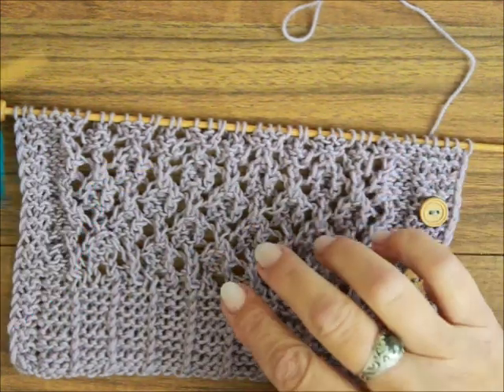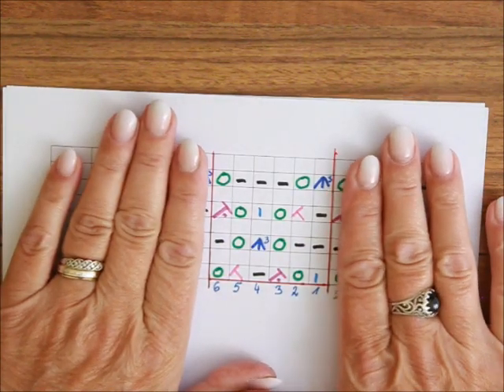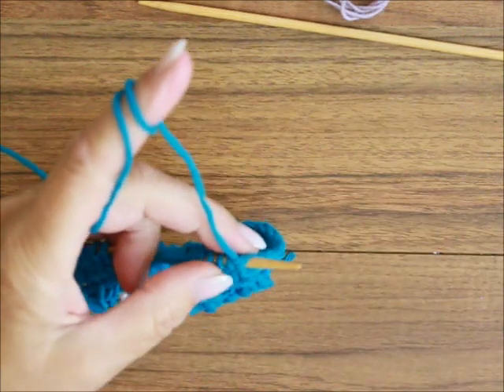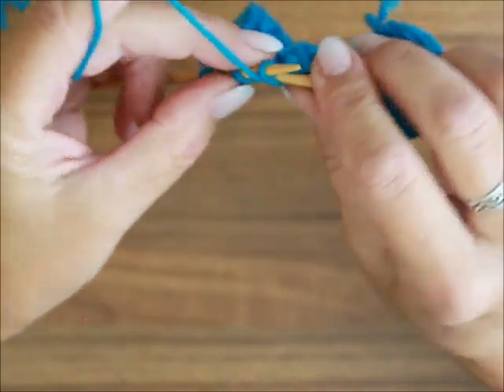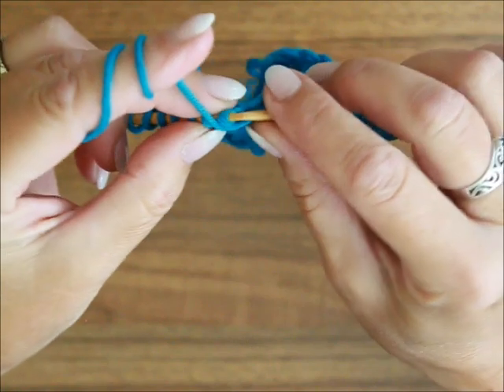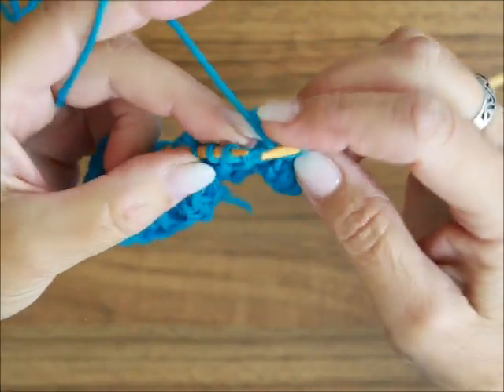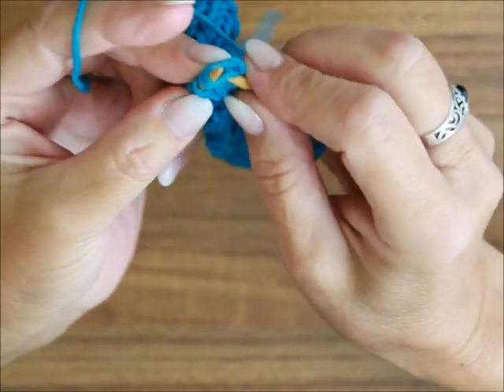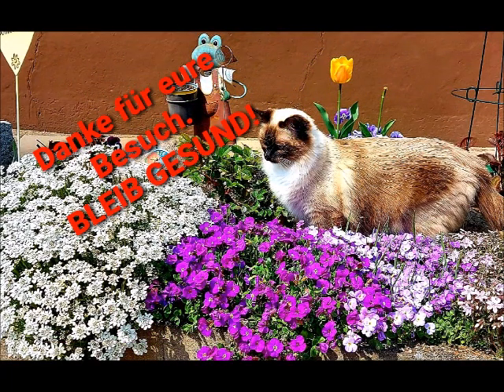859**Ein einfaches Ajourmuster **Stricken mit einer Skizze für Anfänger**Tutorial *Knitting**